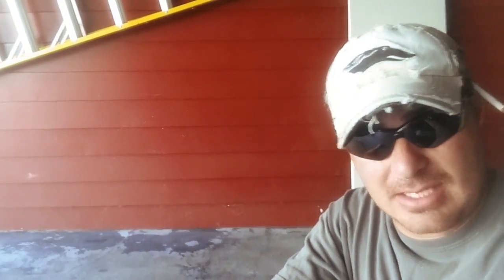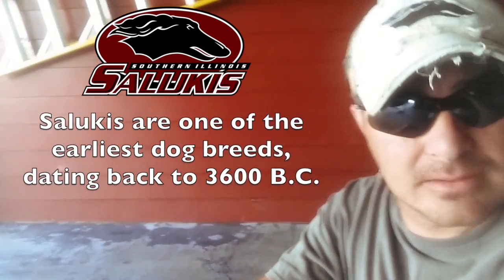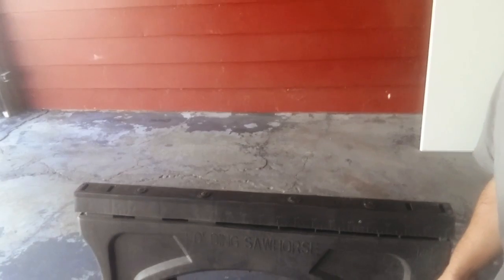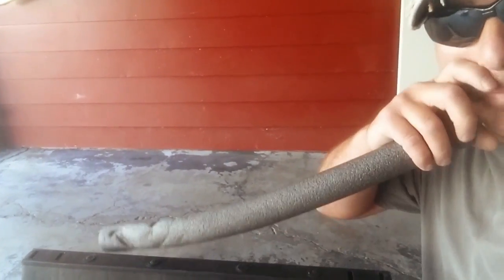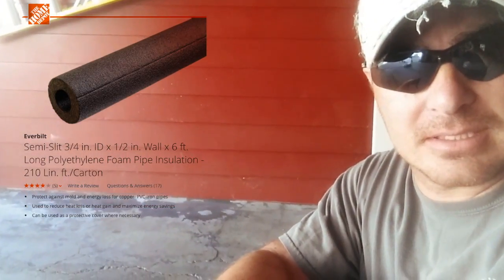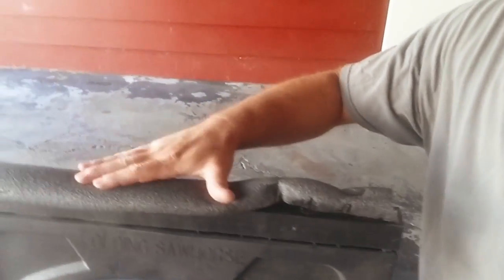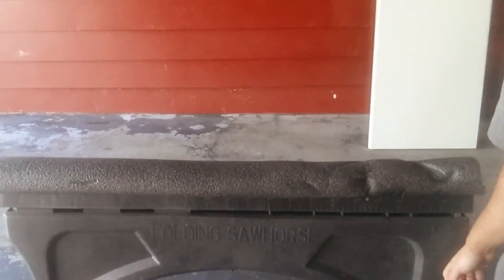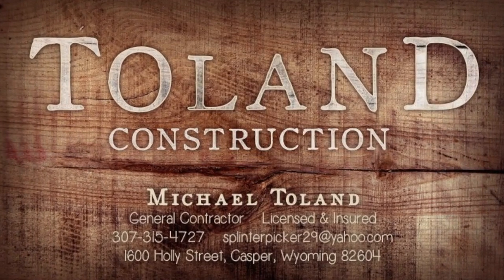Toland's Tips - Upgrading Your Sawhorse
Some projects need a little extra protection against scratches. Upgrading your sawhorse couldn't be cheaper and easier with this tip!